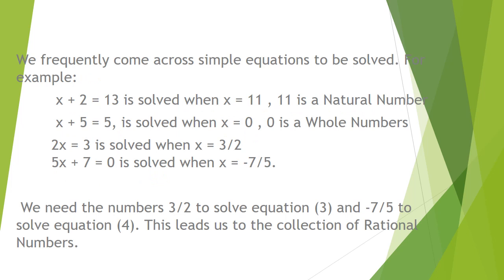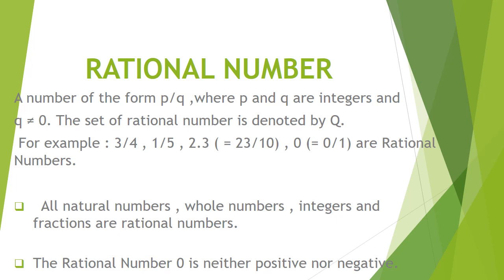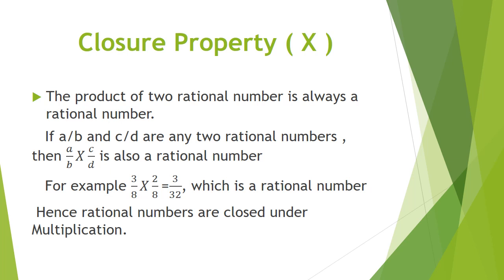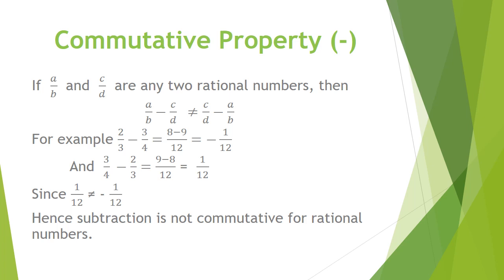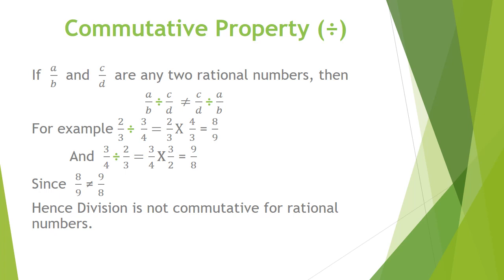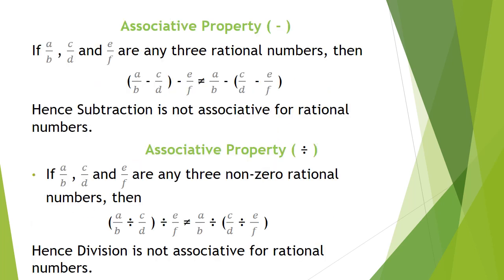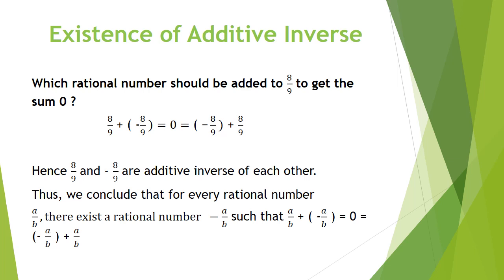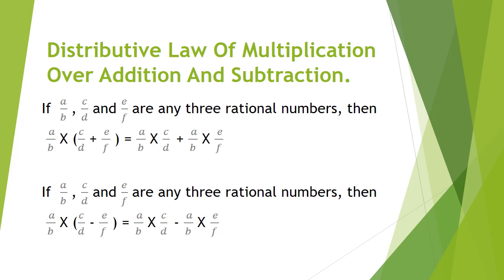Class VIII MATHS CH 1 Rational Numbers 2